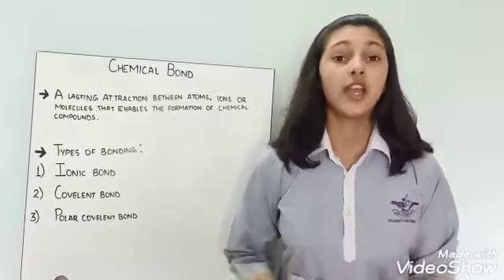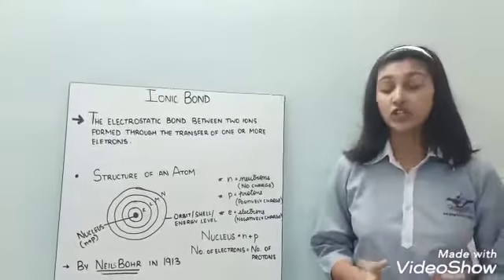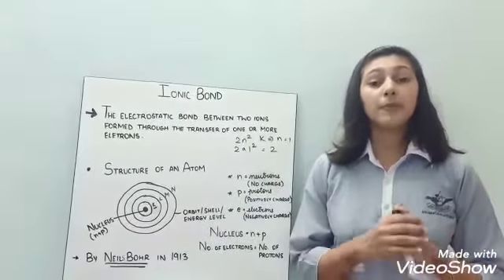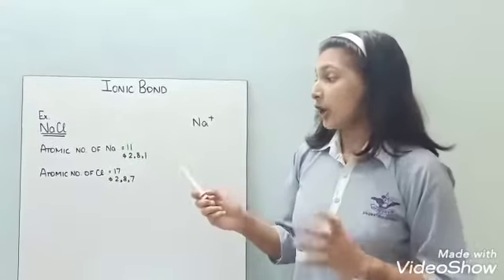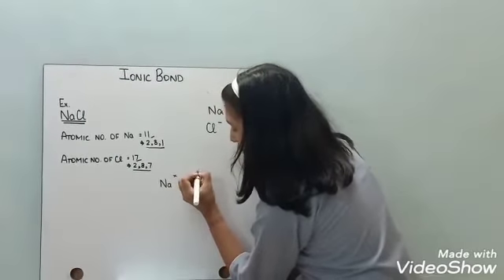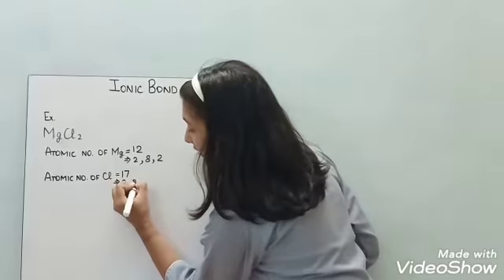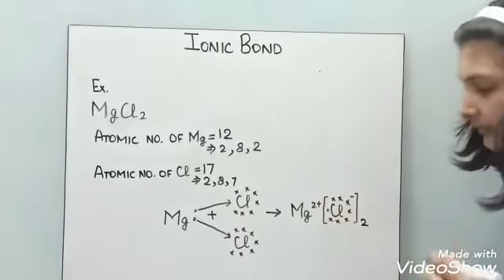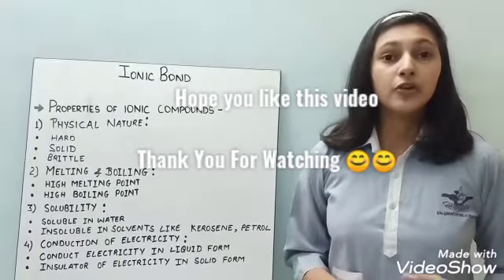Ionic Bond/ By Nitya Sharma/ Class X